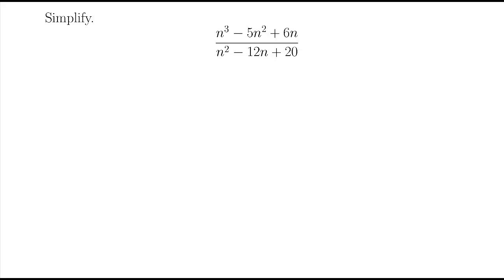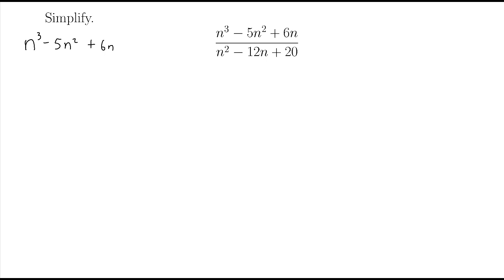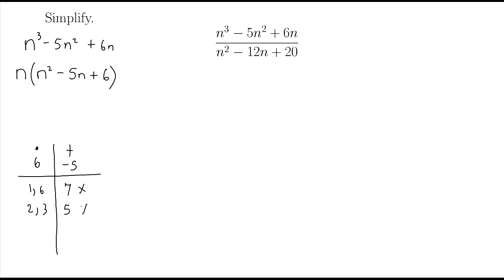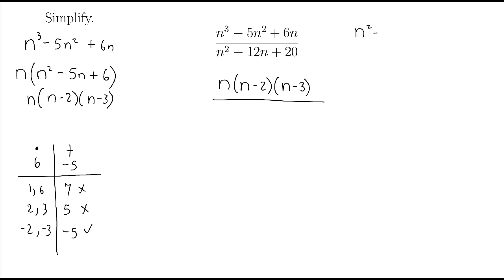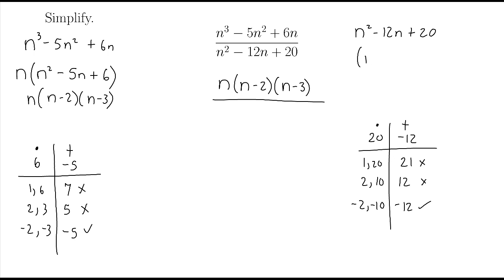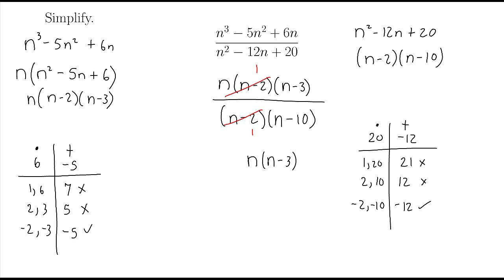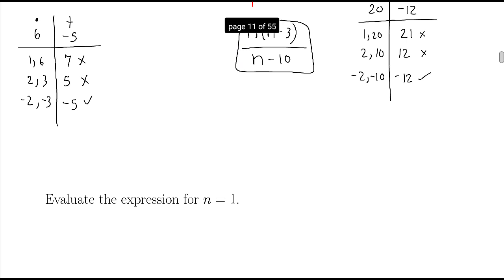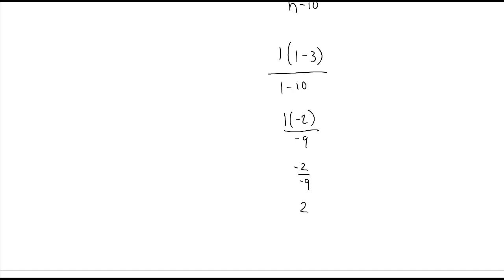2.4 Simplify and Evaluate Rational Expression 4